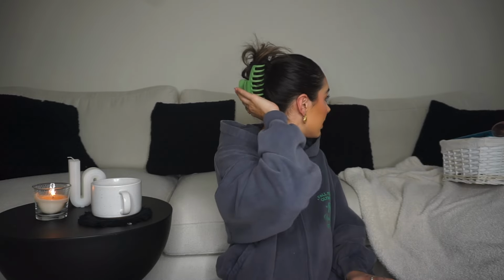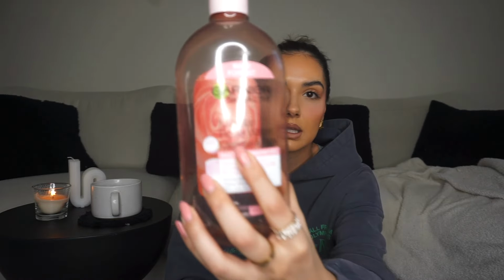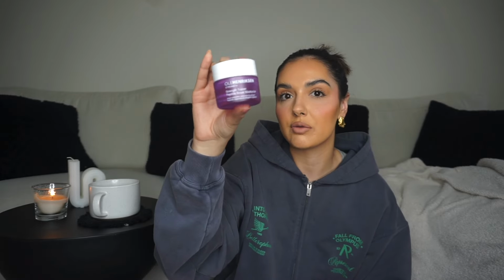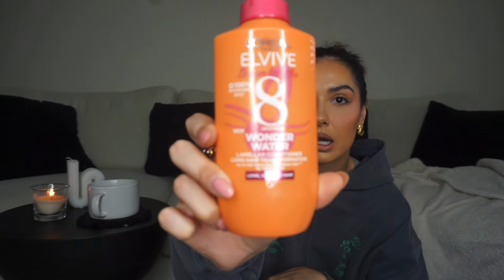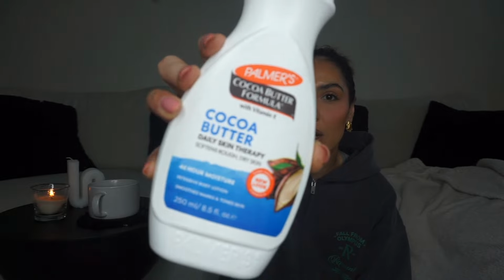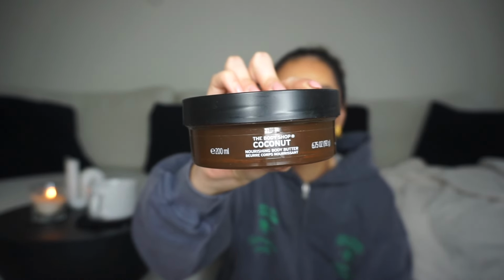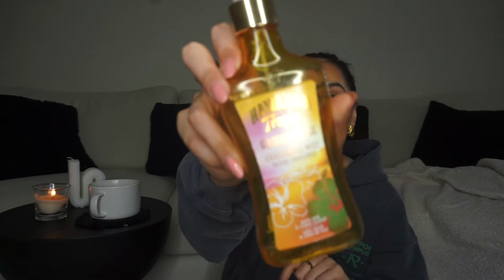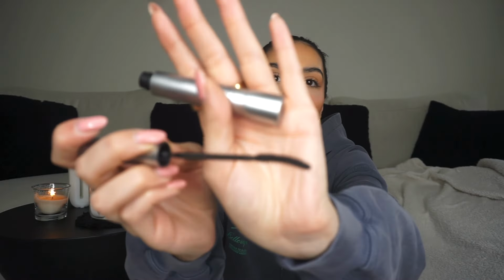BEAUTY EMPTIES | MY HONEST REVIEW OF PRODUCTS I'D REPURCHASE AND ONES NOT WORTH YOUR MONEY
BEAUTY EMPTIES | PRODUCTS I WOULD REPURCHASE | PRODUCTS NOT WORTH THE MONEY | HONEST PRODUCT REVIEW